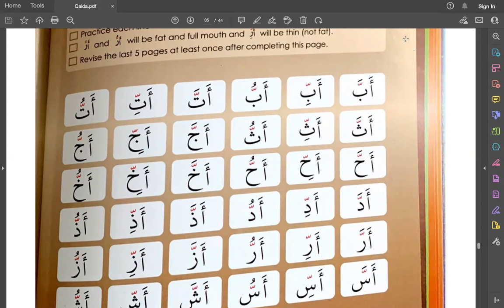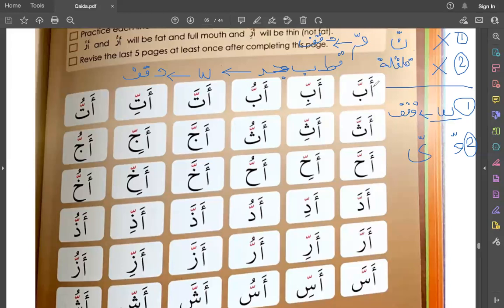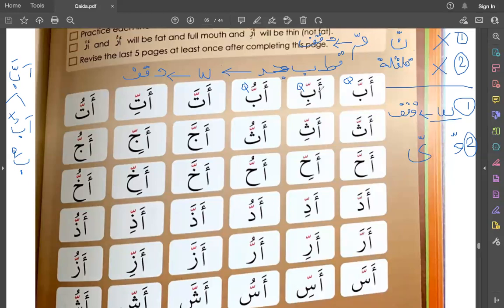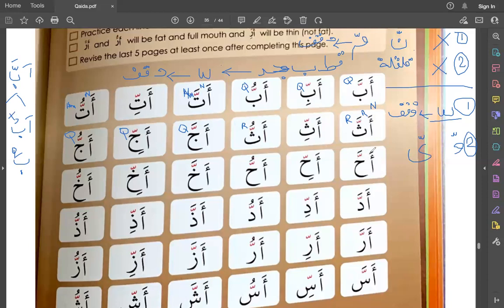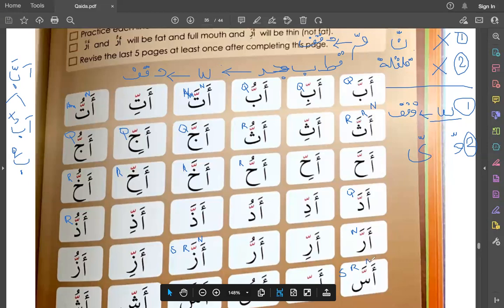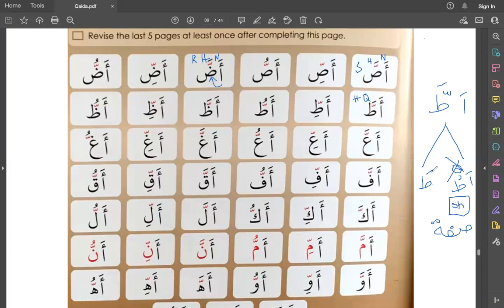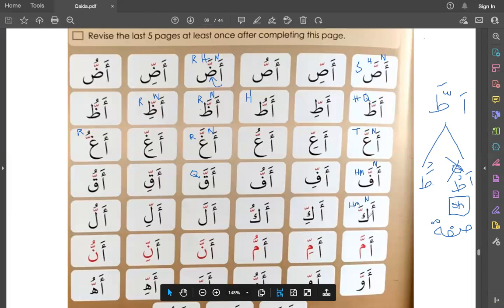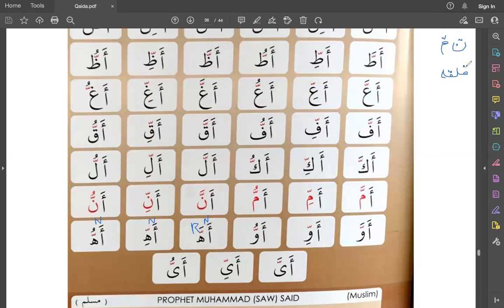57-Lesson Pg41- 42 Shaddah Explanation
Learn Quran Tajweed
Learn Easy Tajweed